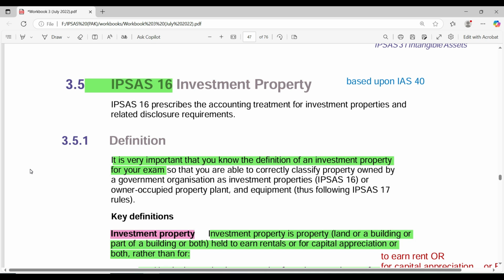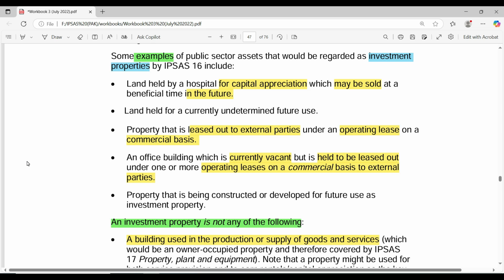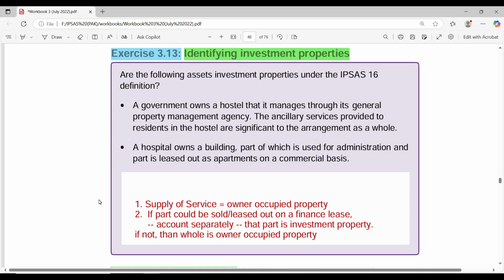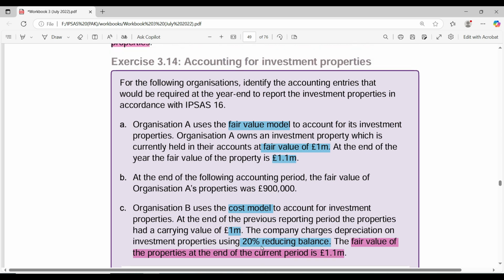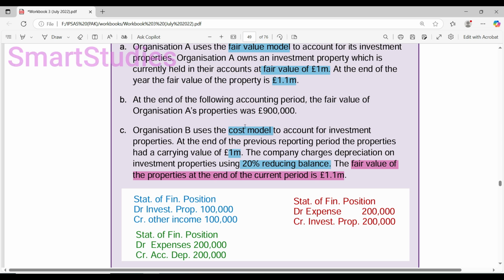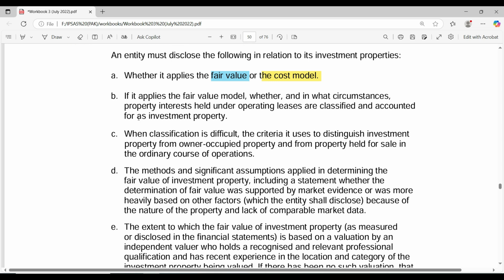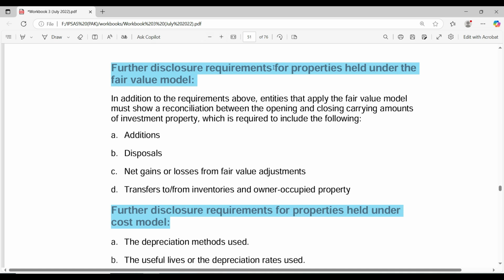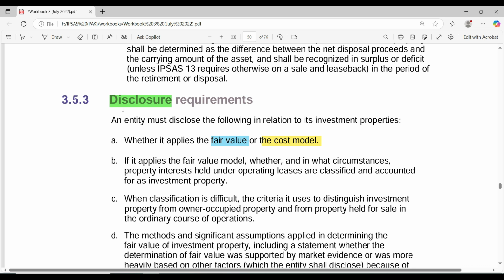IPSAS 16 | IAS 40 | Investment Property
This video explains IPSAS 16 -IAS 40 - Investment Property, Owner Owned Properties, Accounting treatment of Investment property, Recognition, Derecognition and transfer of investment property and Disclosure requirements. It is useful for CIPFA, IPSAS Diploma, ACCA, CIMA, CISA, CPA, CA, graduate and postgraduate program.